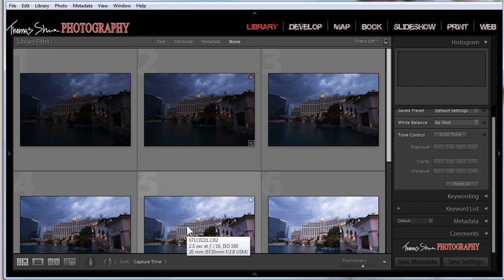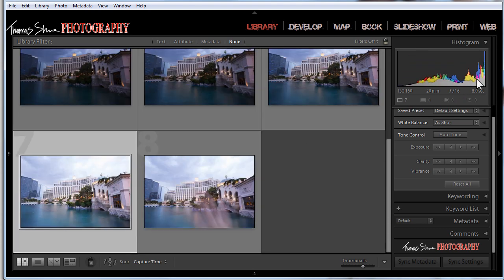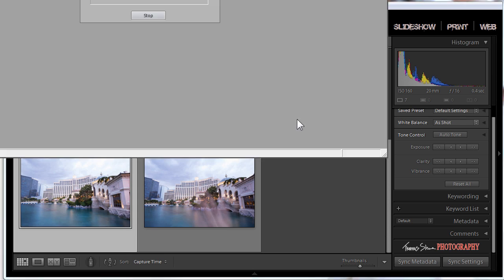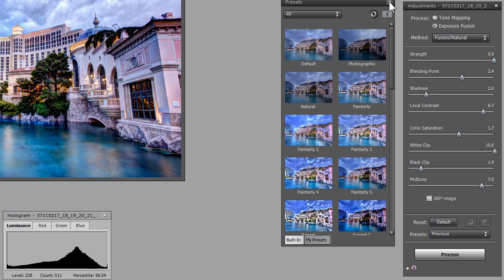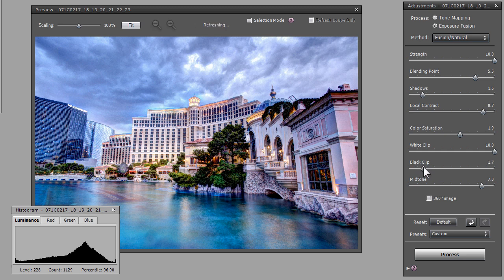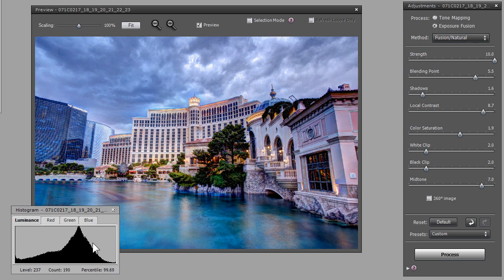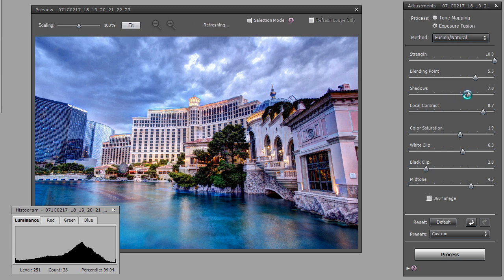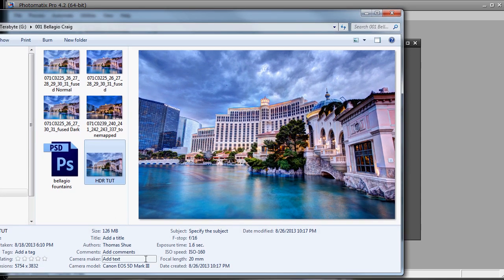How I Use PhotoMatix To Process My HDR Images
To see the entire post, "How I Use PhotoMatix To Process My HDR Images" see it